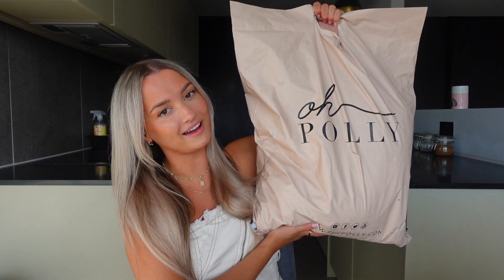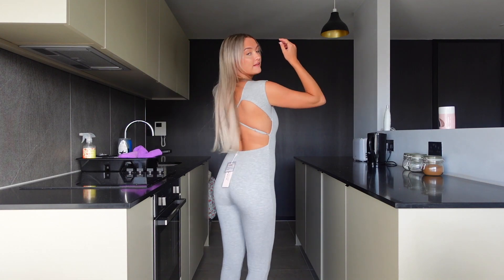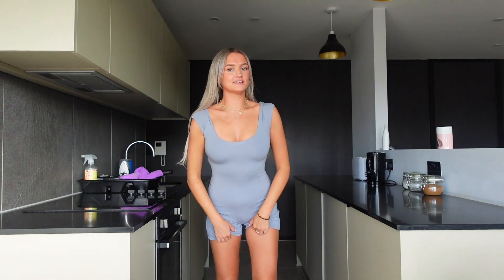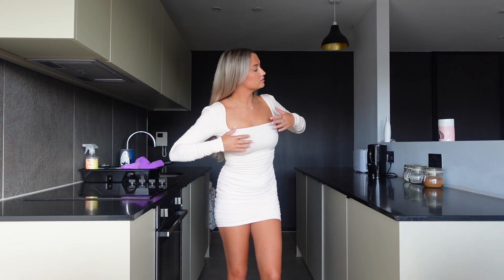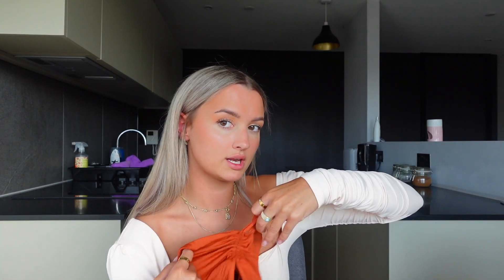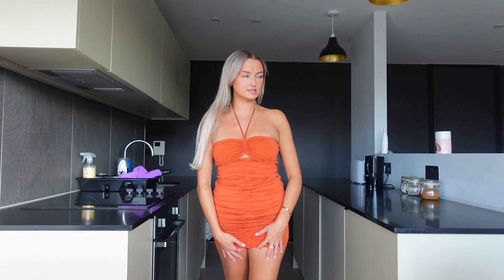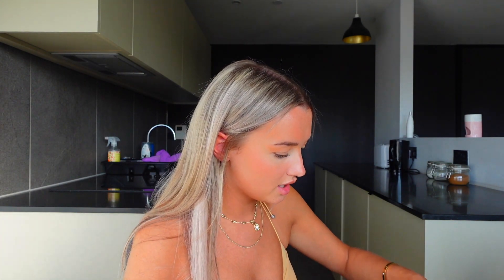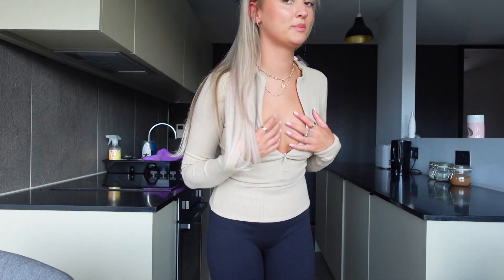Oh polly try on haul🧚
Hey Guys I'm back with another video I hope you enjoy this oh polly try on haul.